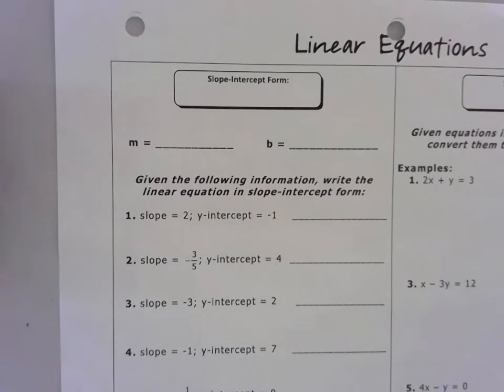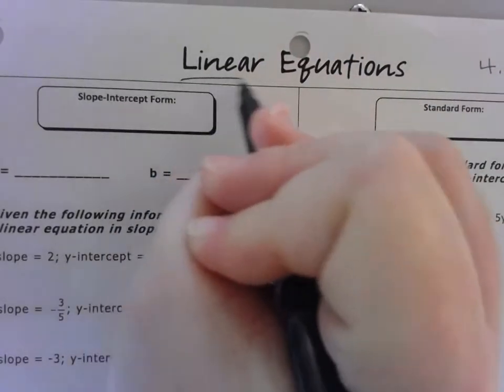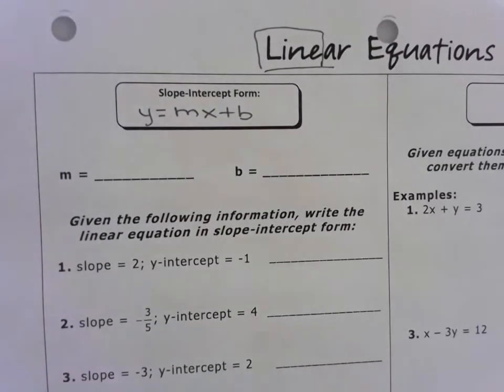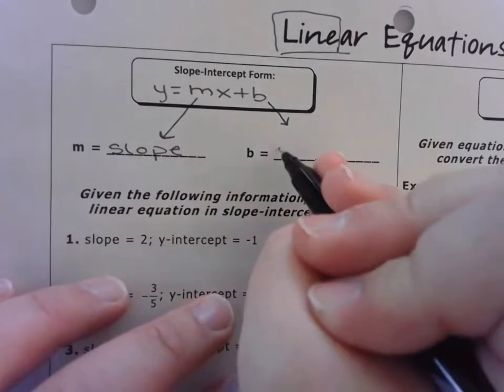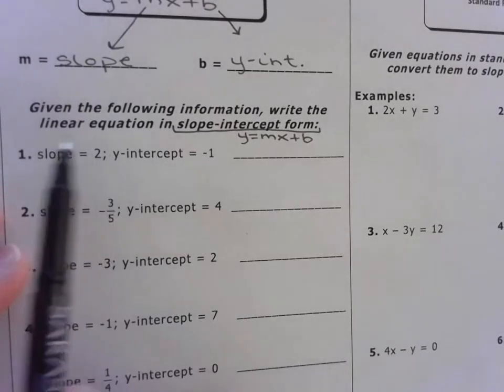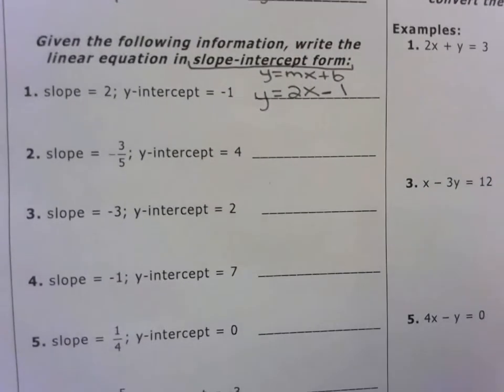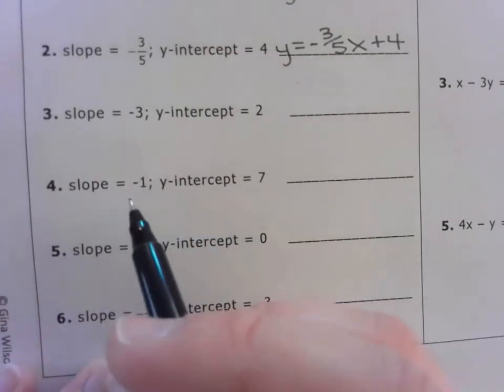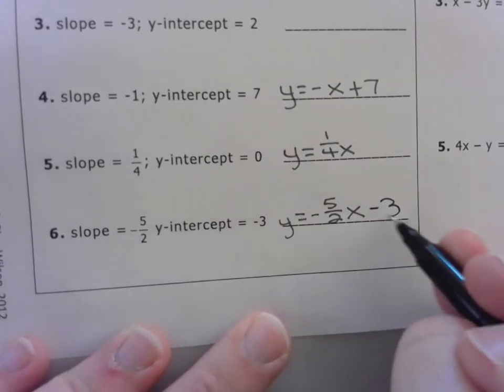Slope Intercept Form vs Standard Form Notes Part 1